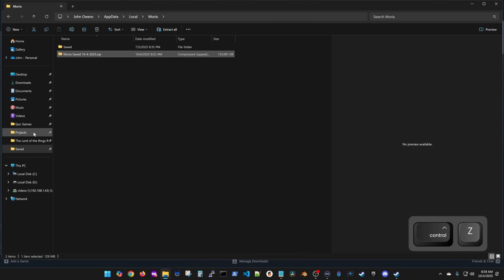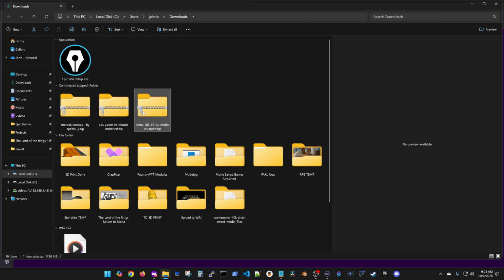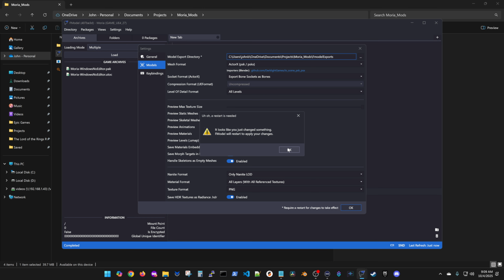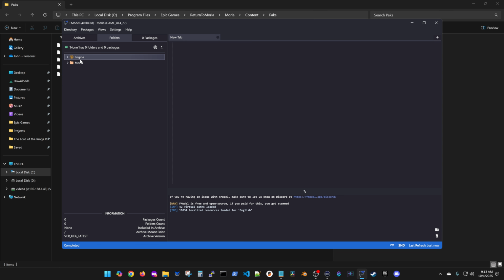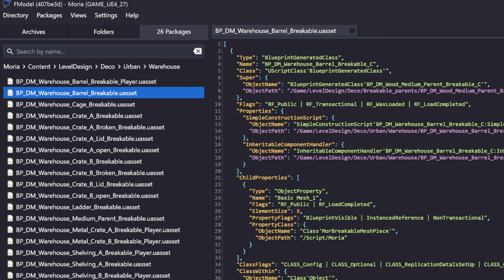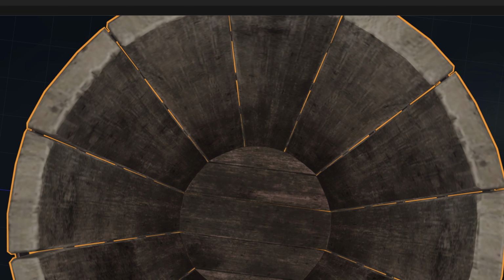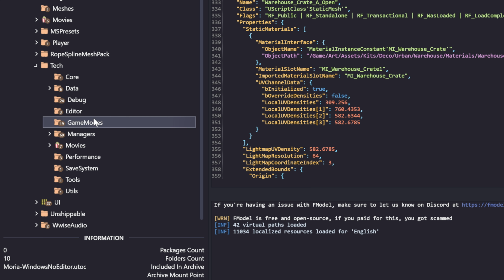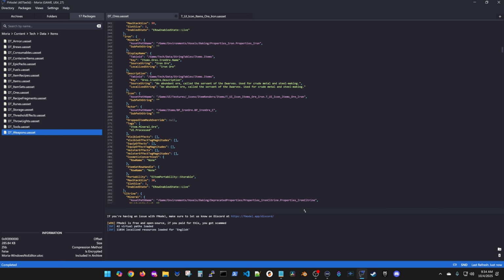Adventures of Mereak Firmaxe: Tutorial - Modding Moria Part 2: Modding Tools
A Multipart Series exploring how to modify the Lord of the Rings: Return to Moria game.

In Part Two, we will install FModel, UAssetGUI, and retoc, which are three of the basic modding tools for use with Unreal Engine games.  I will teach you how to explore the game objects in the game and view a basic model and game data that govern some of the game's behaviours.